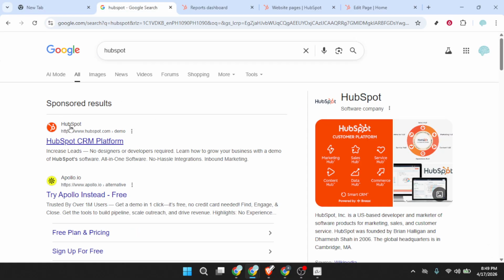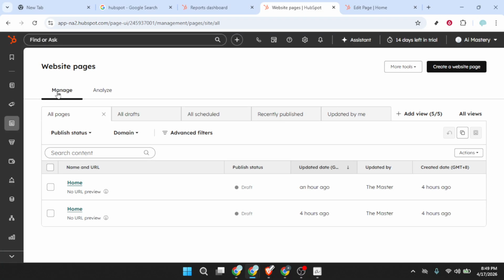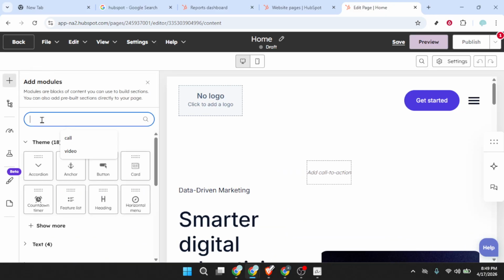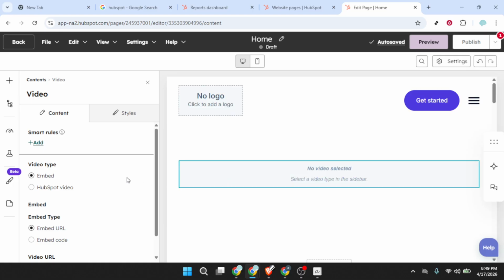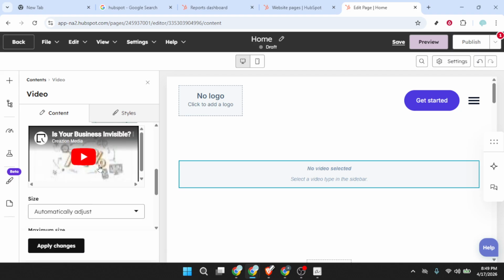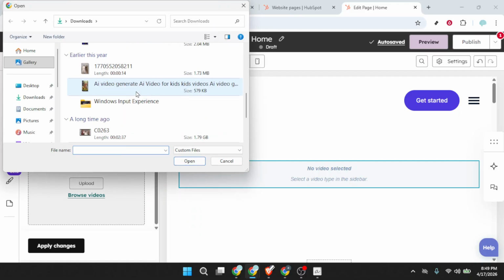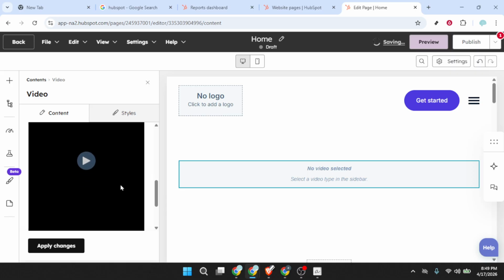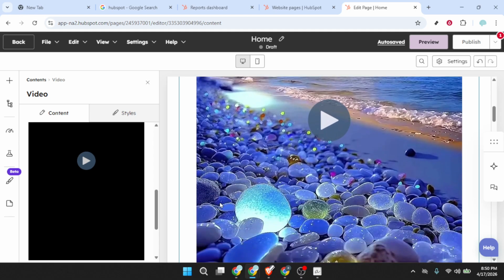How to Add Videos to Your HubSpot Content (Easy Guide)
In this video, we discuss how to add videos to your HubSpot content, including blogs and landing pages, to drastically reduce bounce rates. Operating a rich multimedia web design UI guarantees highly engaging and interactive digital marketing technology. Check out this HubSpot tutorial for content creation tools.

00:00 Intro
00:08 Searching for HubSpot on Google
00:10 Accessing the HubSpot official site
00:15 Selecting the correct portal
00:23 Navigating to Website Pages
00:30 Opening the list of site pages
00:35 Choosing a page to edit
00:41 Loading the page editor
00:45 Adding a new module
00:47 Searching for the video module
00:52 Placing the video module on the page
00:59 Adjusting the video position
01:08 Exploring video source paths
01:12 Using the Embed option
01:19 Pasting a video URL
01:24 Reviewing embed settings
01:32 Using the HubSpot Video option
01:40 Uploading a video from your computer
01:45 Selecting the video file
01:50 Processing the uploaded video
01:55 Best practices for video uploads
02:01 Applying module changes
02:09 Previewing and fine-tuning the layout
02:18 Finalizing the video addition